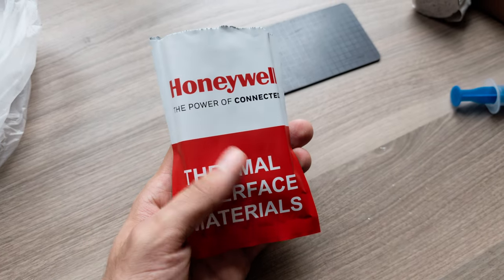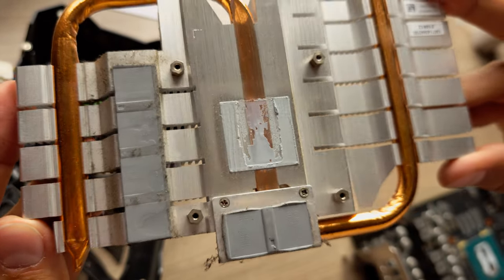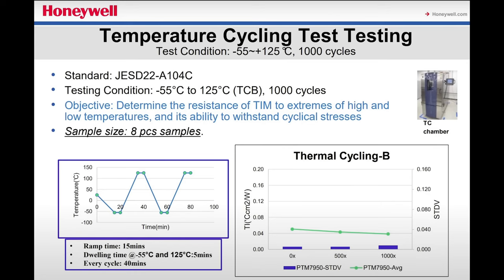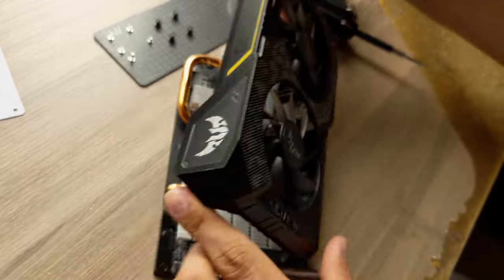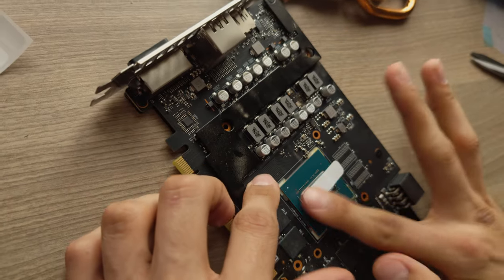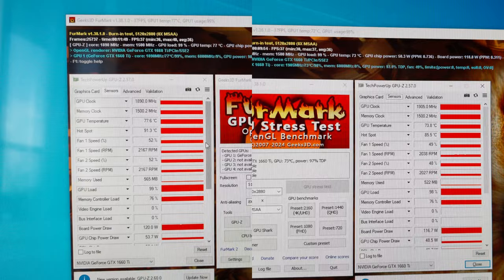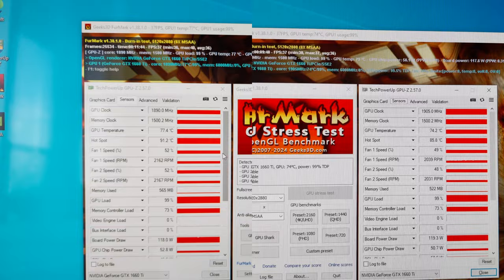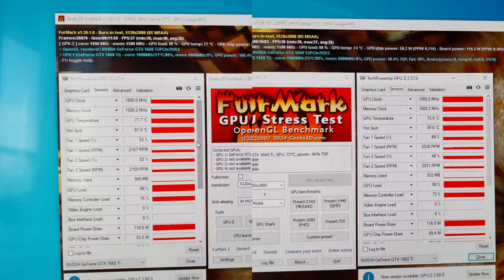Repasting 1660 Ti with PTM7950 (comparing to GD900)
In this video, I repaste my ASUS TUF NVIDIA GeForce GTX 1660 Ti with the Honeywell PTM7950 Phase Change Material. Curious to see how it stacks up against regular GD900 thermal paste? I break down the disassembly, application process, and the initial thermal results. The PTM7950 is known to improve over time and should fit most of the people.